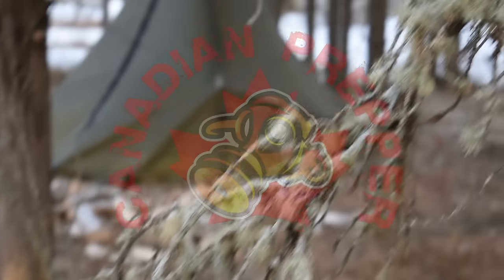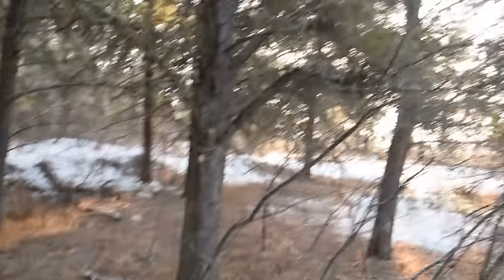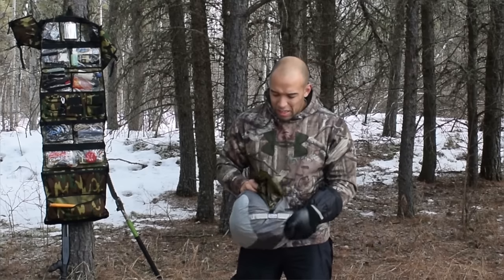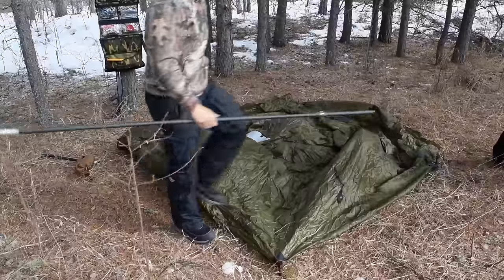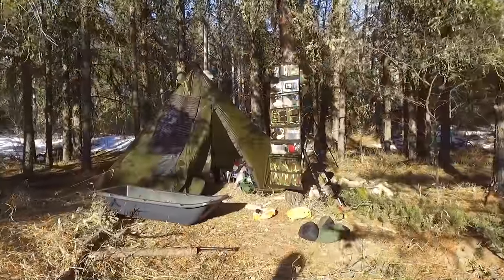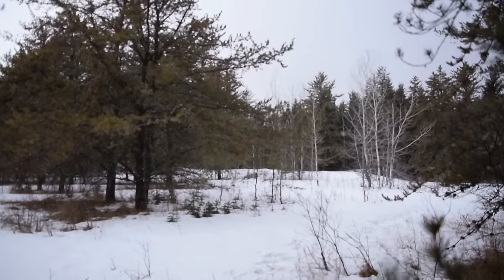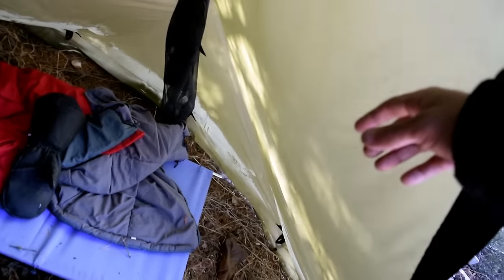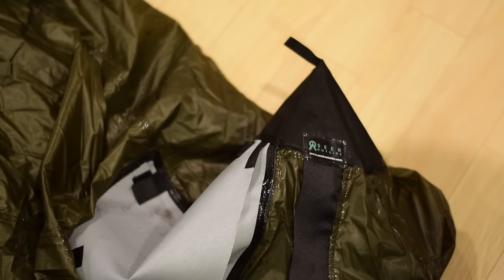Winter Bug Out Tent Set-up: Ultralight Tipi Tent/ Seek Outside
In this video I do a review of an ultralight 4 season tent, that is very lightweight, easy to set-up, durable and warm. It is far from perfect and I express my grievances as well! I WILL EXPLAIN WHY THE STOVE IS SO DENTED UP IN A FUTURE VIDEO!